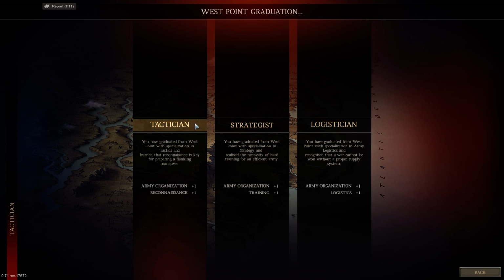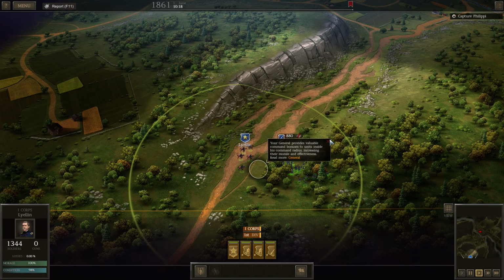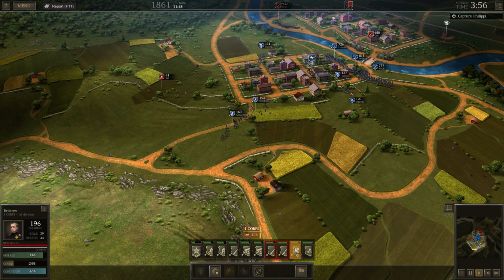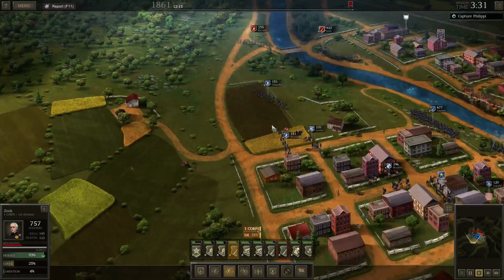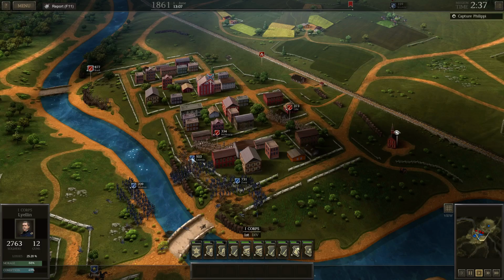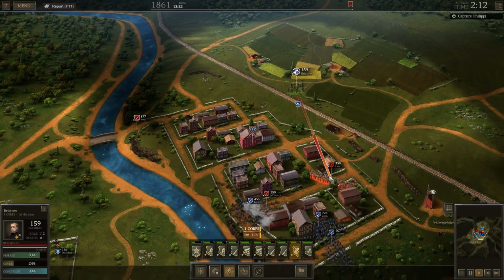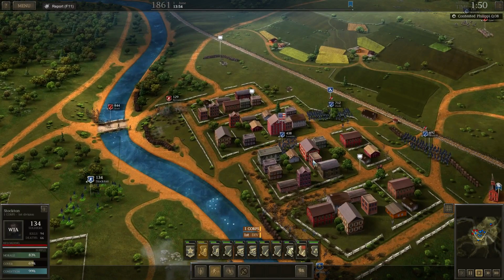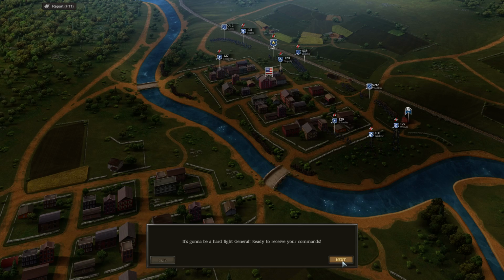Let's Play - Ultimate General: Civil War - Ep 1 - A Start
This is a Let’s Play of Ultimate General: Civil War, a new early access Civil War game. I’ll be playing the Union side of things.